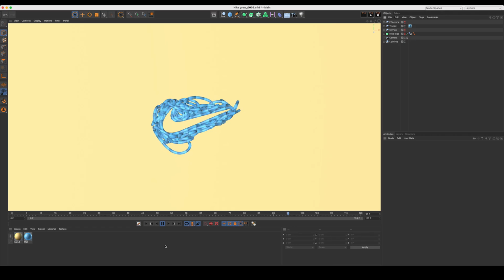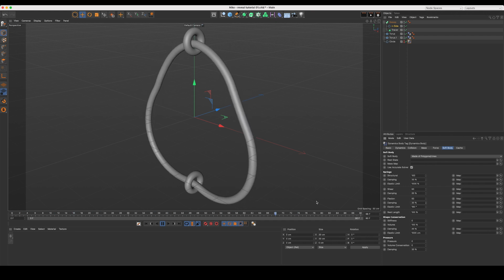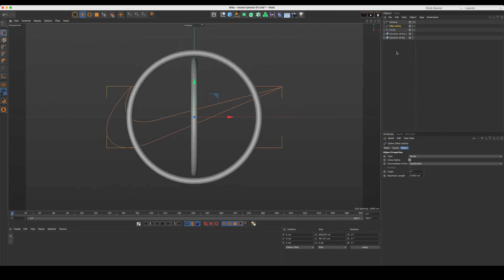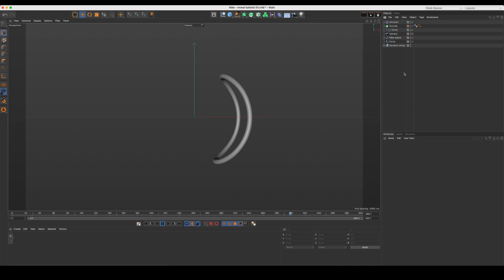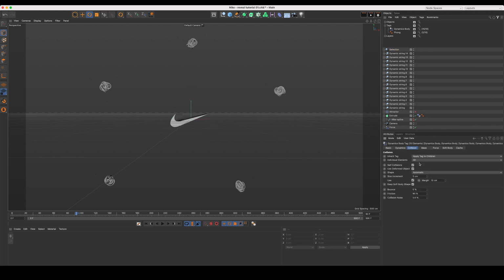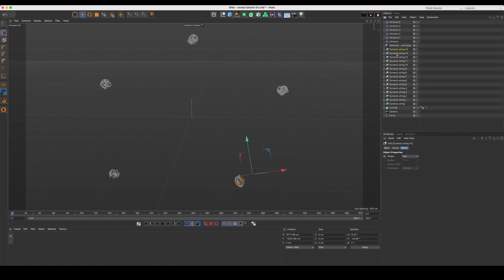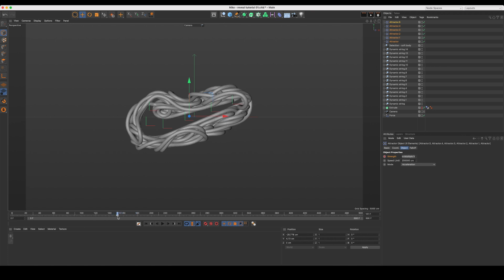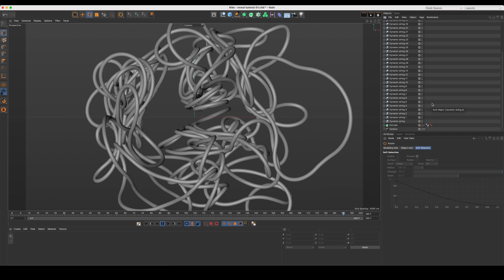Cinema 4D tutorial - Dynamic spline logo reveal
G’day guys -
My name is Sean Dove, a creative from Melbourne Australia.
I think I've found my new obsession - I’ve only just discovered you can use Soft Bodies on splines to create really fun and dynamic animations!

I've share a few results I'd been playing with on Instagram and I thought it might be worth while to discuss my approach to create this logo reveal where the splines build up and wrap around revealing a silhouette of our shape or logo.
Alright, let's jump straight in!